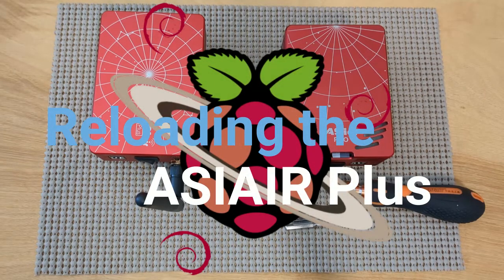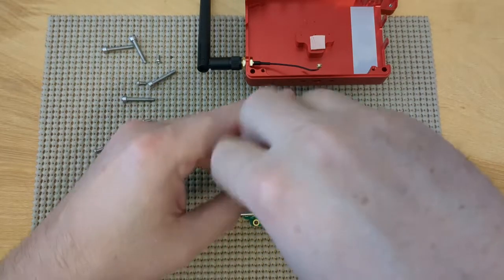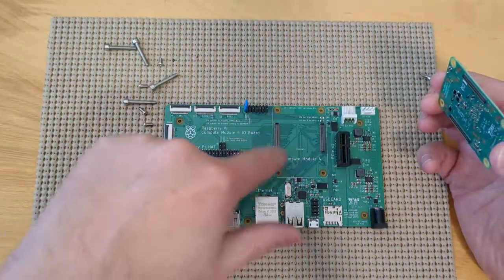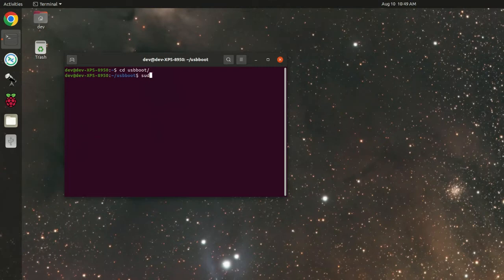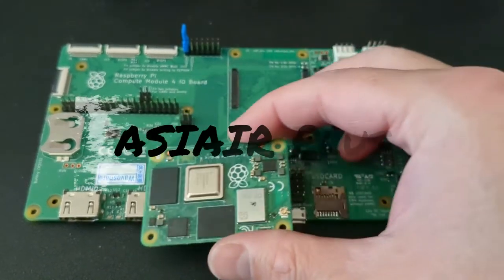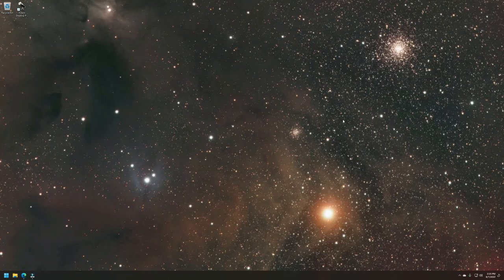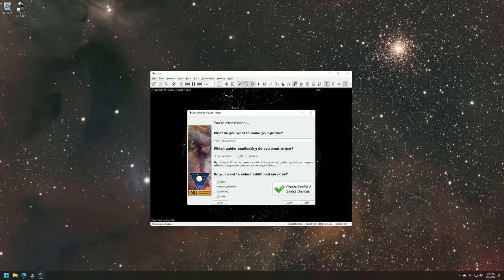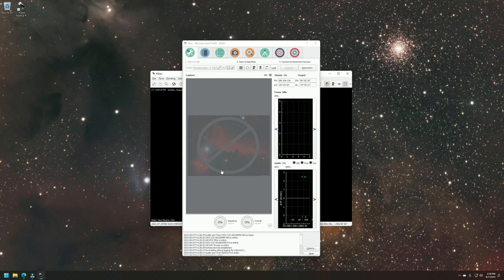Reloading the ASIAIR Plus with Open Astro 1.0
The Open Astro Initiative leverages Open Source technologies to increase the effectiveness of the ZWO ASIAIR Pro & Plus devices.